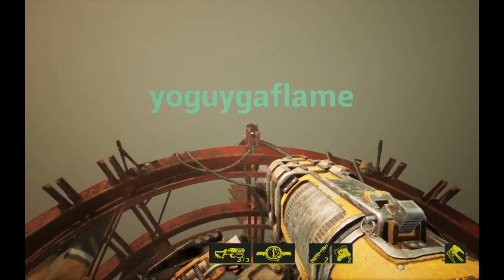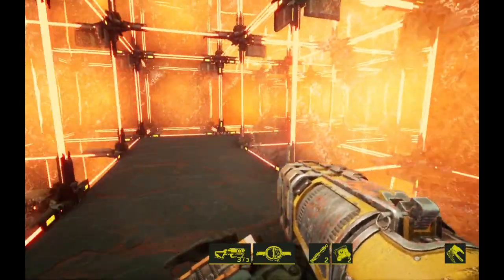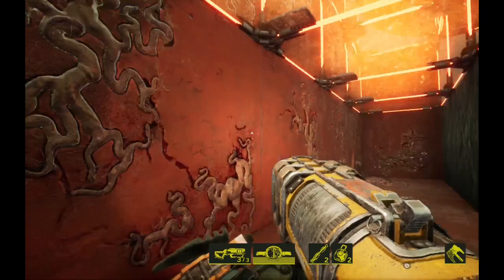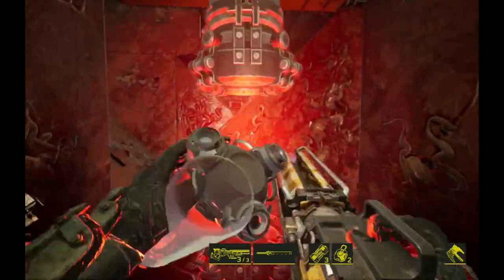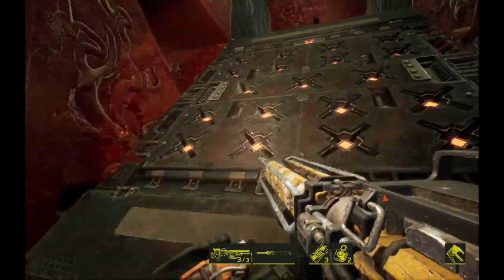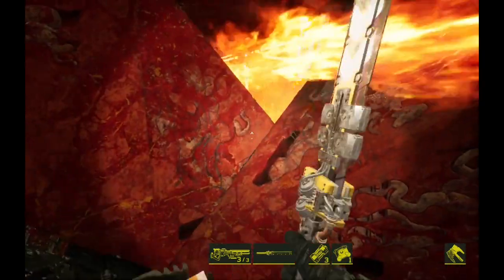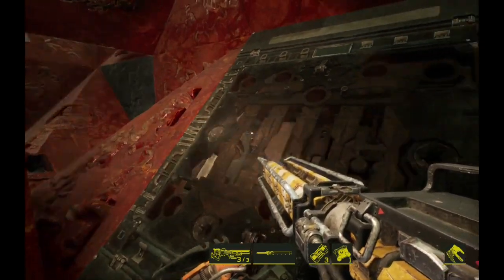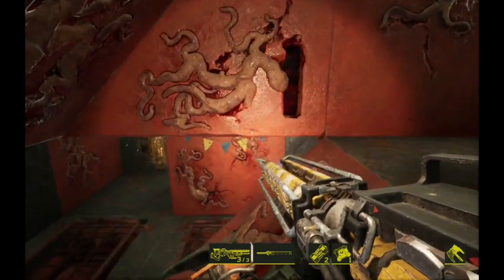Meet Your Maker - Raid My Bases - Willards - yoguygaflame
Builder Name: Jutto
Outpost Name: Willards
Raider Name: yoguygaflame

I analyze Meet your maker replays and showcase different bases. All of these bases are on social so give them a go and leave a comment with your raider name and the outpost you ran and I will try to make a video on the raid attempt. If you like to see a builder video showcasing some of the trap combos seen in these replays, let me know the timestamp in the video in a comment below and I may create a video to run through how it works and how you can build it too!

Social Raid Outposts (Raid My Bases):
- Eagle Grove
- Fairwater
- Jenkinsburg
- Lindale
- Machiasport
- Neenah
- Willards

Social Build Outposts (Build My Bases):
- Ely
- Riceboro